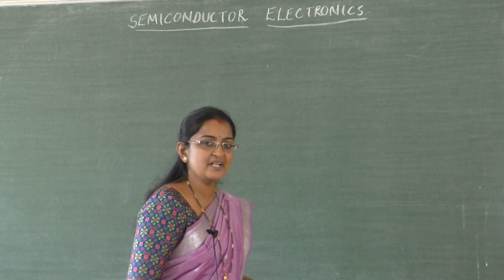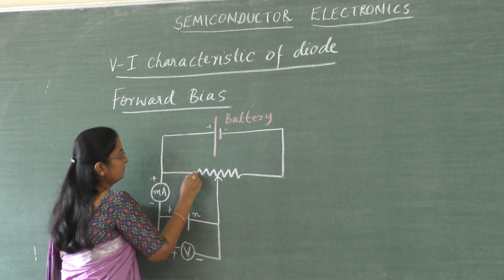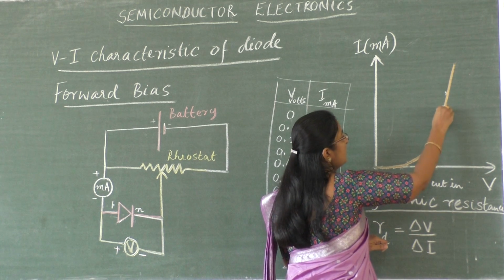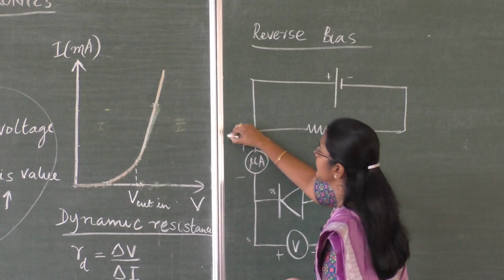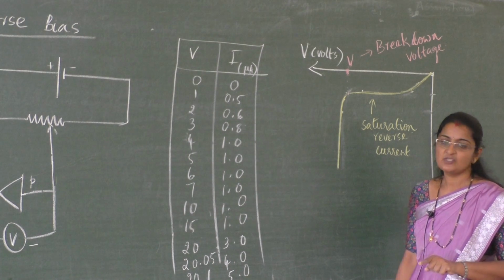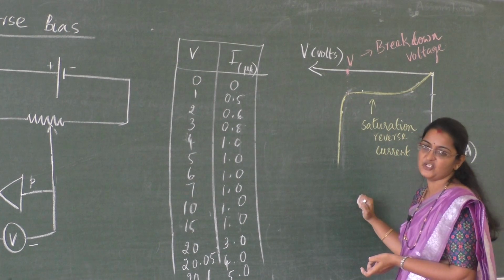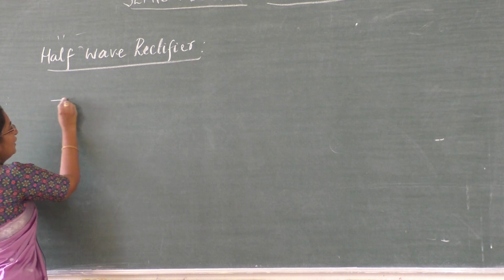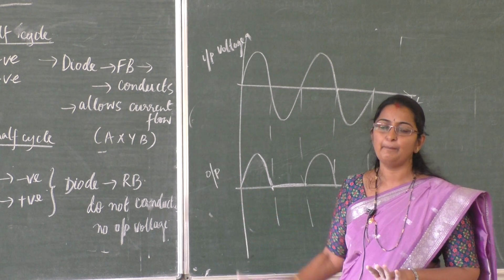II PU Physics by Smt Madhavi Patel Semiconductor Electronics Class 5